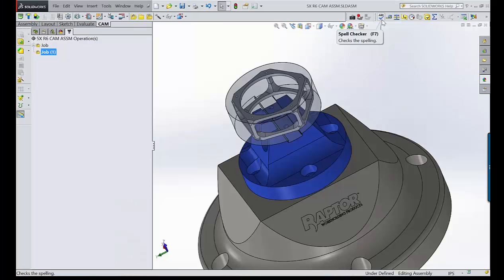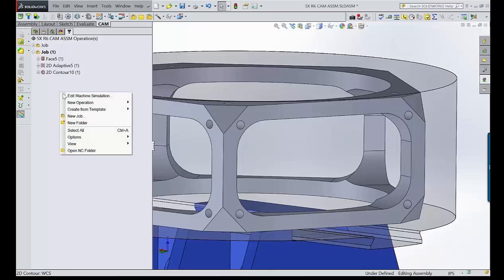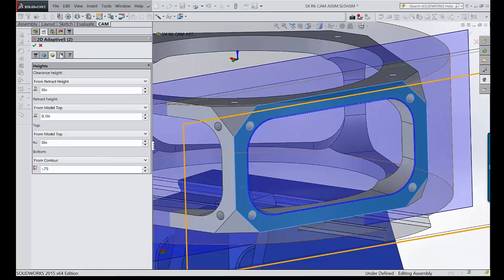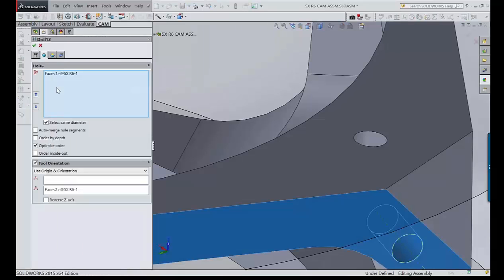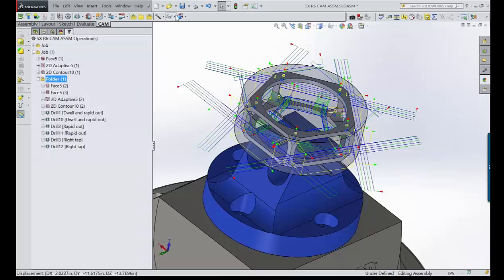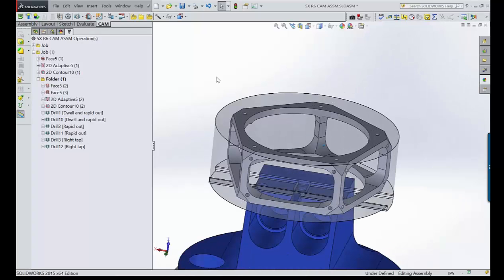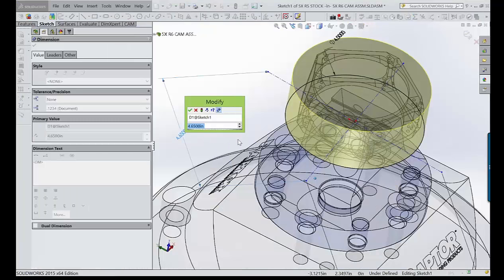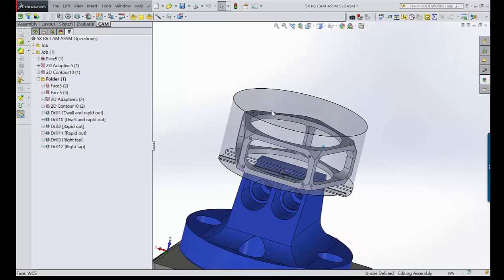HSMWorks Pattern Toolpaths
Productivity Tools in HSMWorks, speed up programming using toolpath patterns